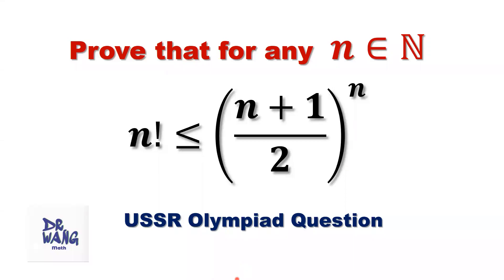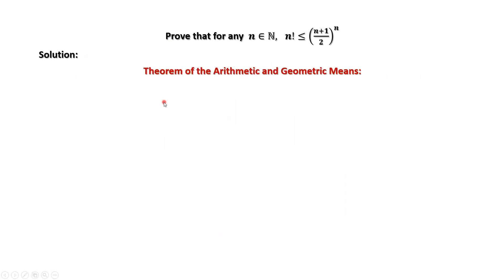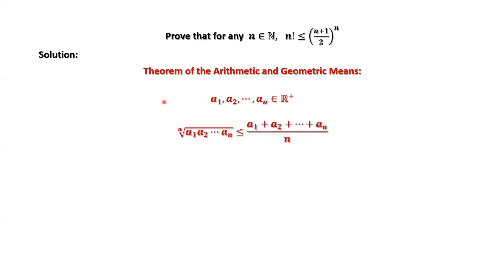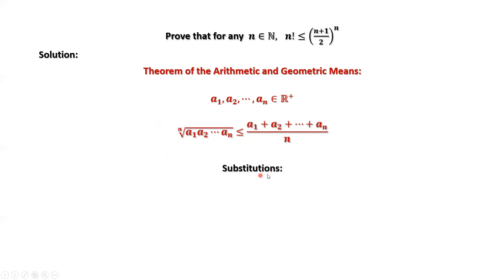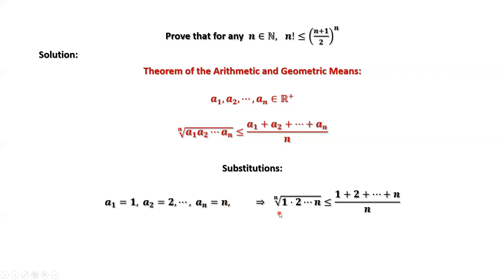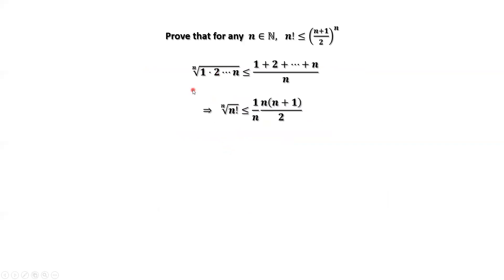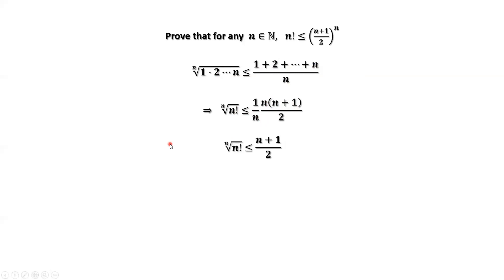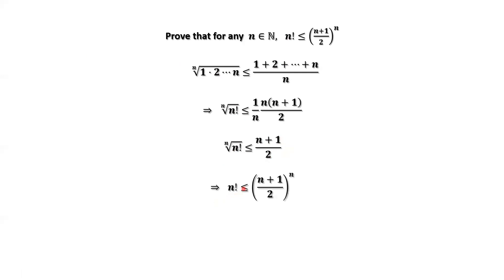Can you prove this inequality? | USSR Olympiad Problem | Prove 𝒏! ≤ ((𝒏+𝟏)/𝟐)^𝒏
Prove 𝒏! ≤ ((𝒏+𝟏)/𝟐)^𝒏. We apply the Theorem of the Arithmetic and Geometric Means to complete the proof. Don't use Induction method.